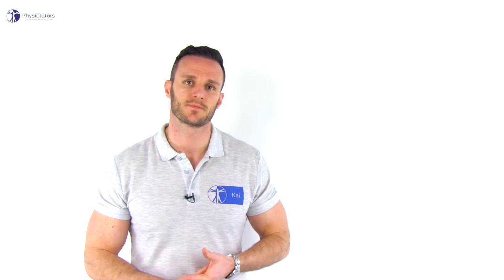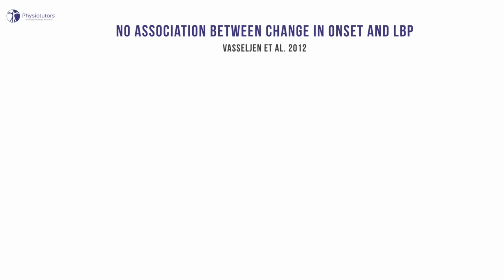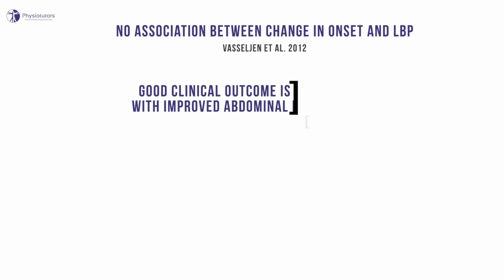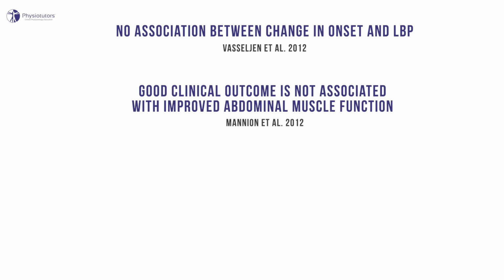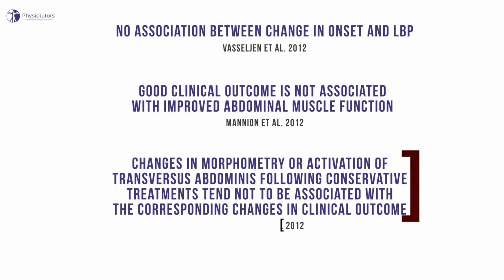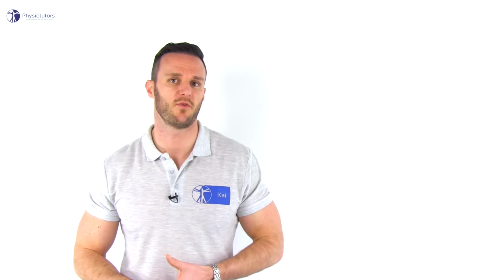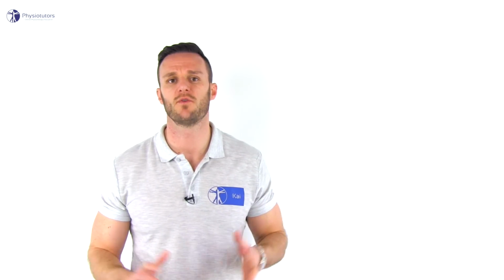Core stability | Core exercises | The Truth about the core and low back pain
If you liked this video, help people in other countries enjoy it too by creating subtitles for it. Spread the love and impact. Here is how to do it